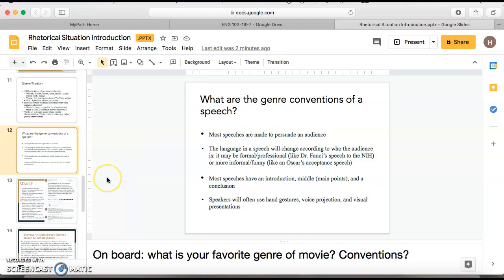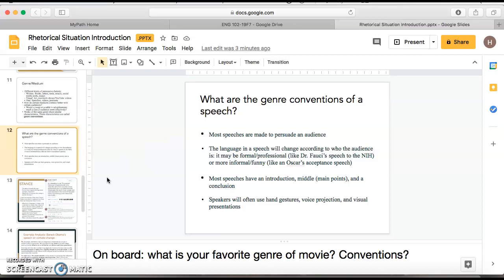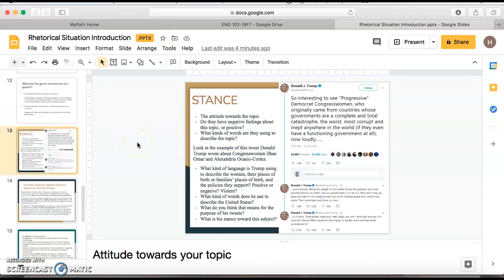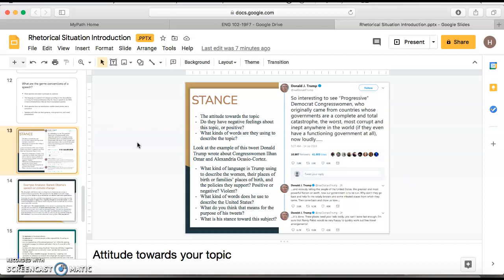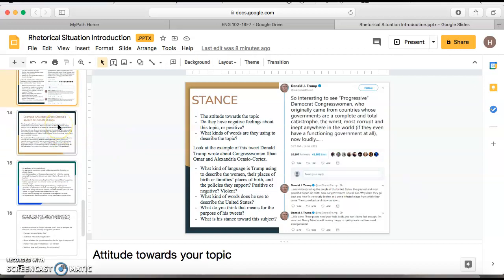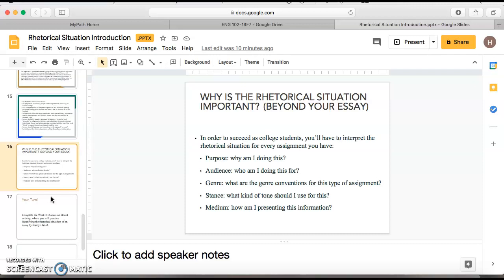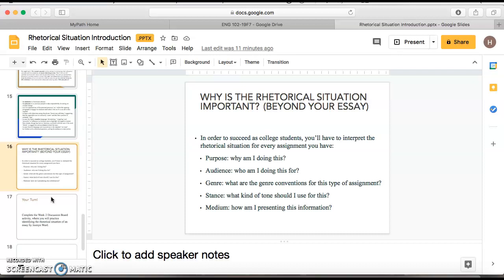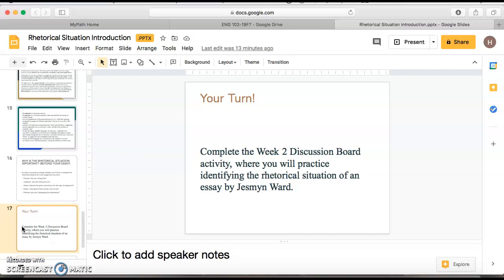Week 2 Lecture Pt. 3